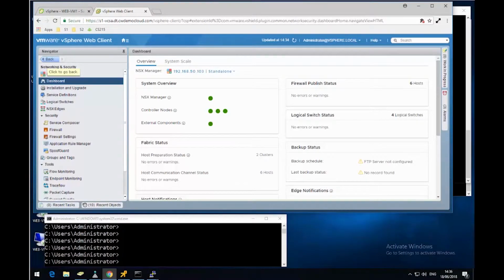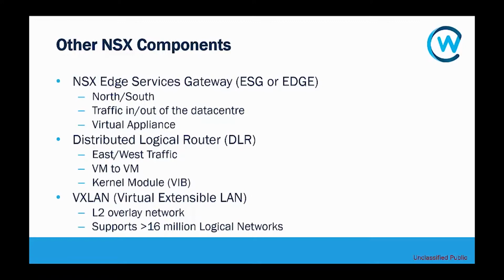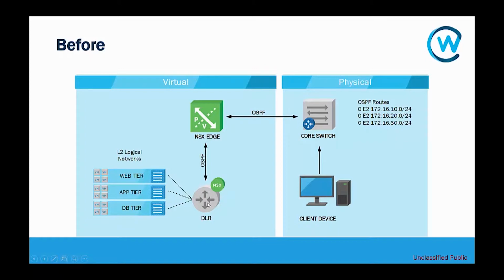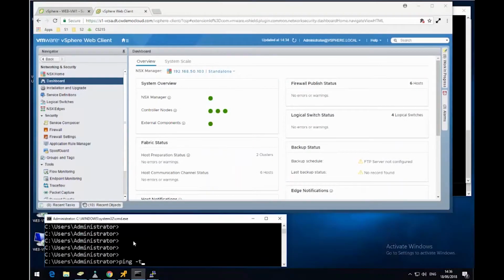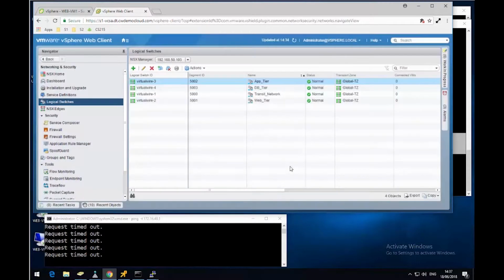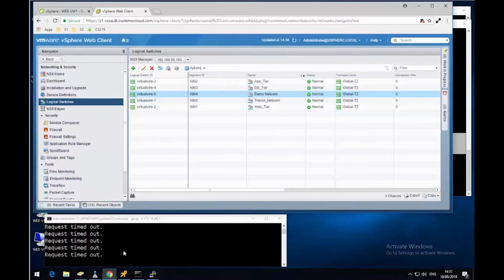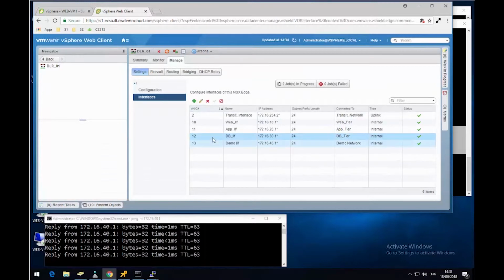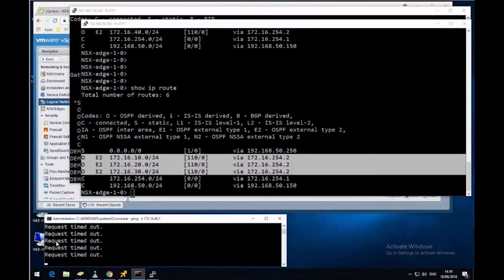NSX Basics – Creating Networks using Logical Switches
In this video demonstration I will how you how to create new networks within the NSX environment and make them routable on an external network, all without making any changes to physical switches.